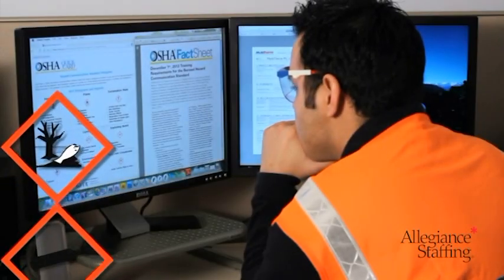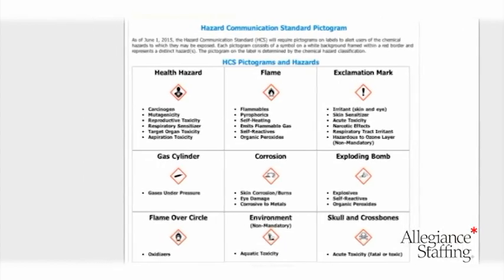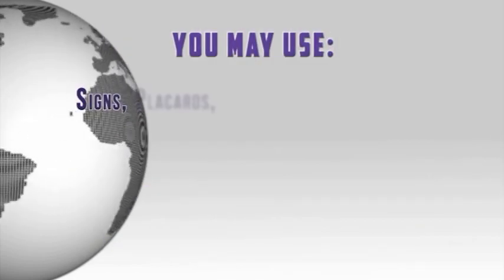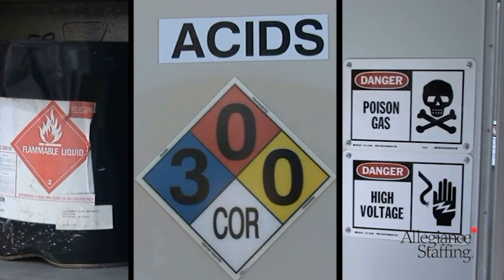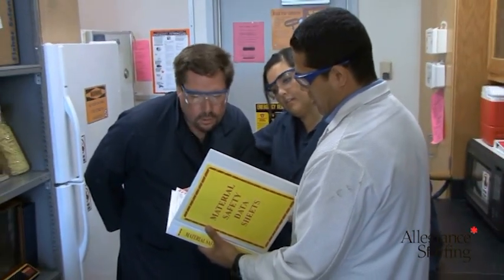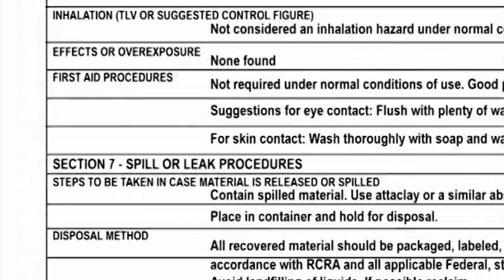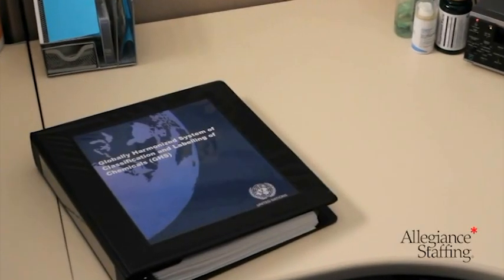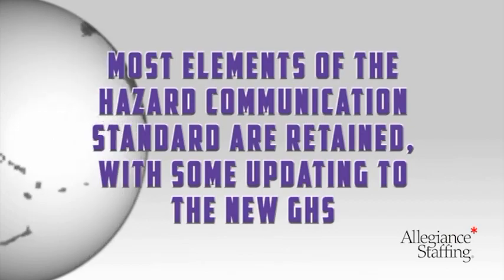Allegiance Staffing Safety Video Part 2